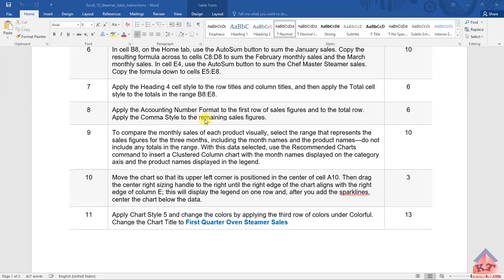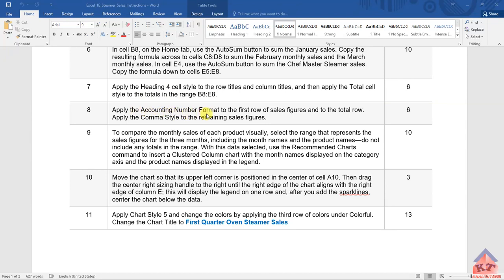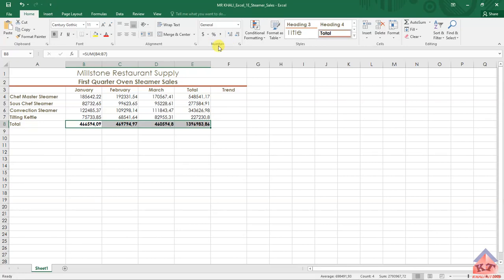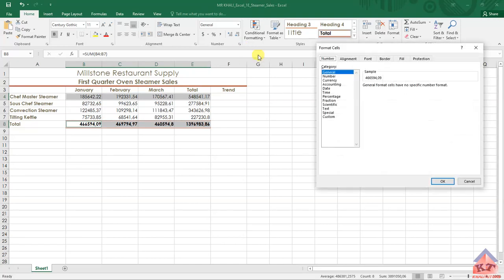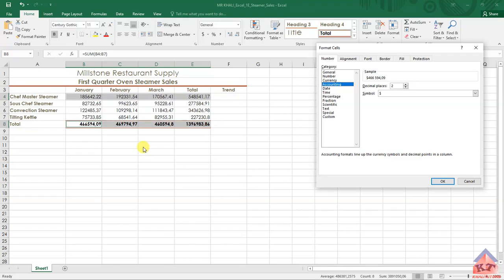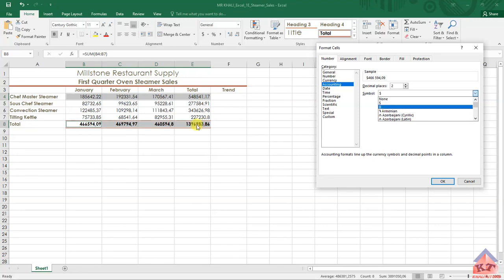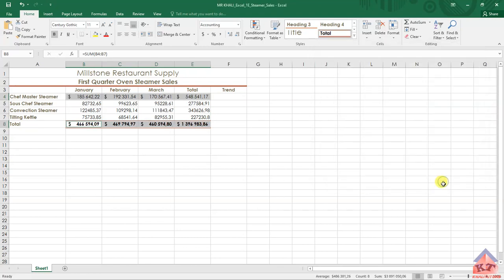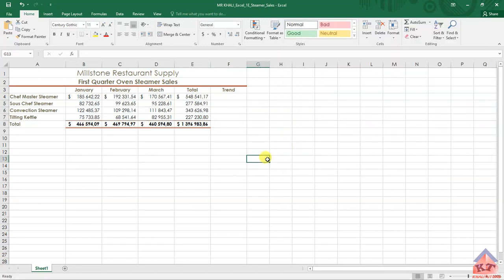2023 EUP1501| ASSIGNMENT 7| MYLAB| EXCEL| STEP 8